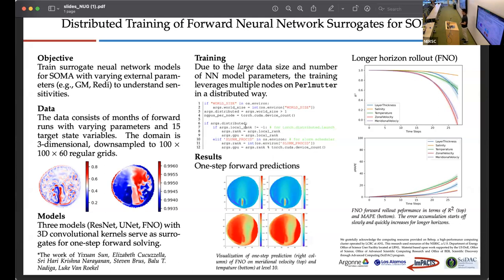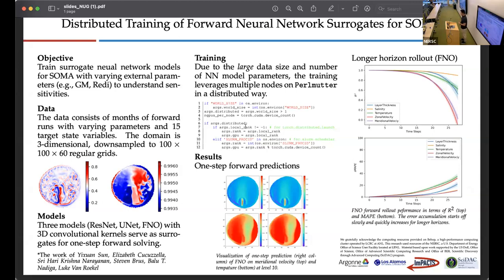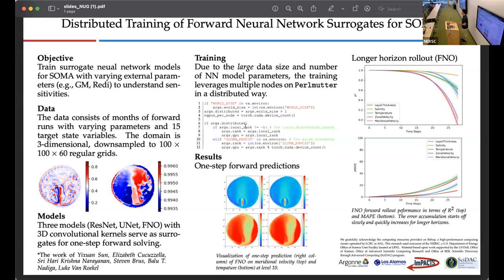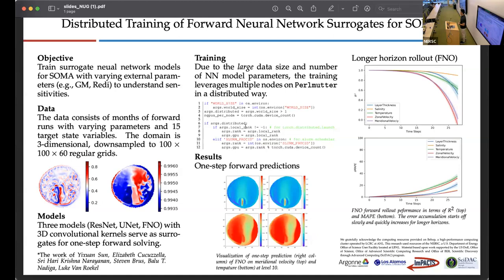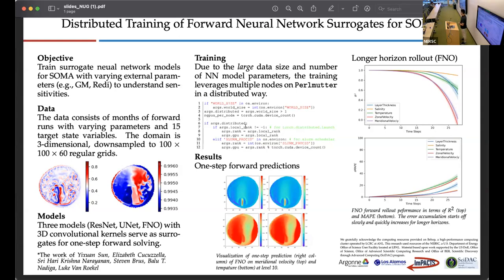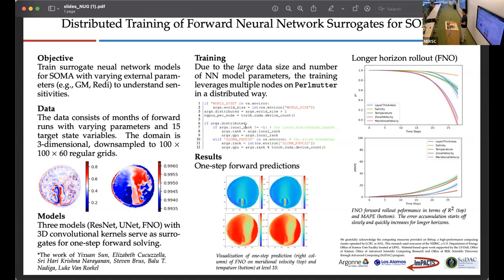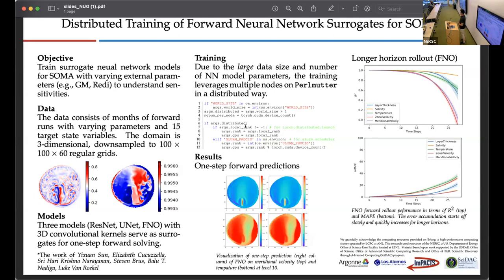Lightning Talk - Distributed Training of Forward Neural Network Surrogates for SOMA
Lightning Talk - Distributed Training of Forward Neural Network Surrogates for SOMA, Yixuan Sun